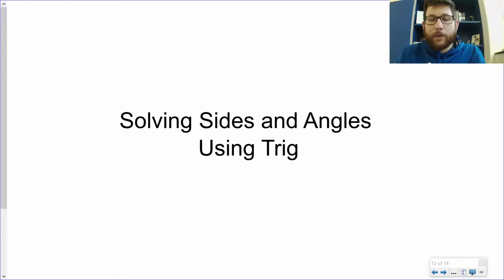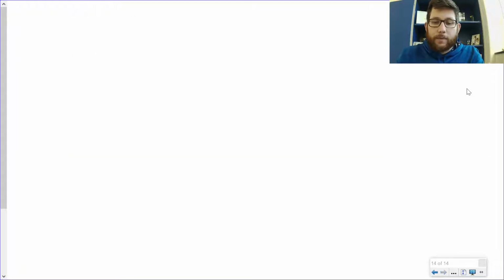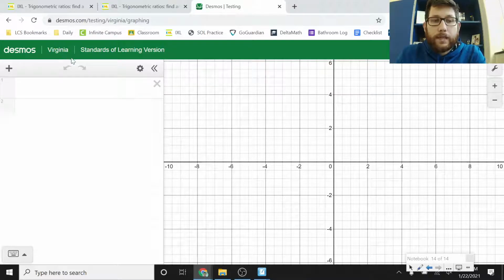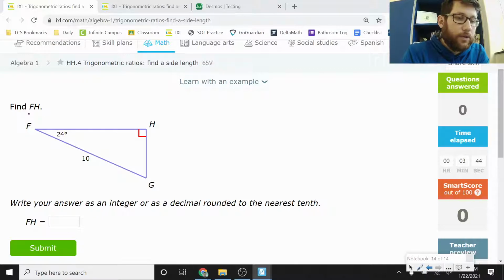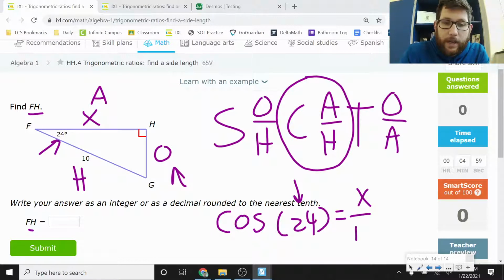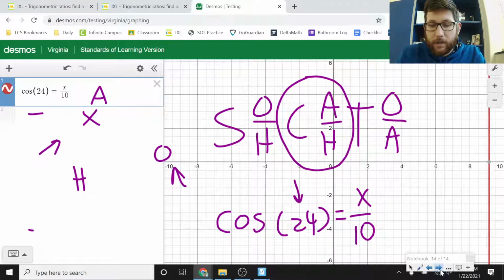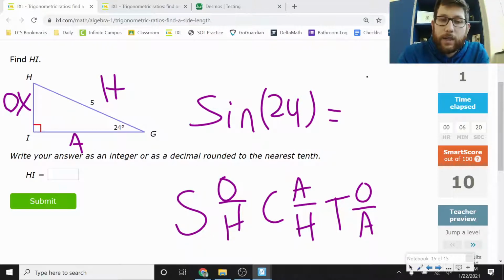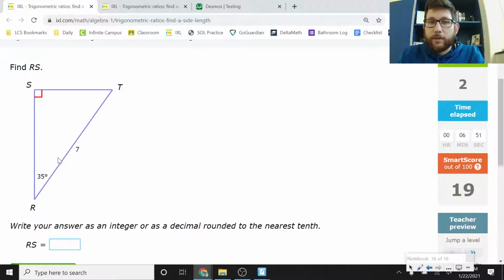Solving Sides for Right Triangles using Trigonometry and Desmos IXL Algebra 1 HH.4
Solving Right Triangles for the Geometry SOL using Virginia Desmos